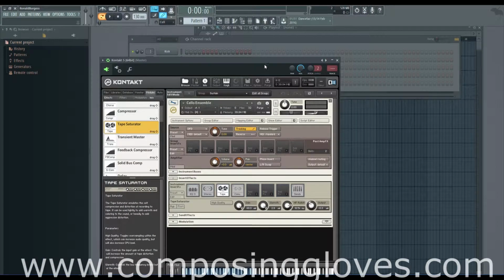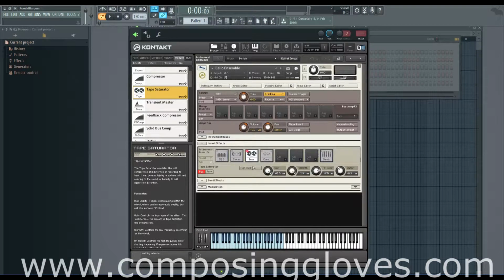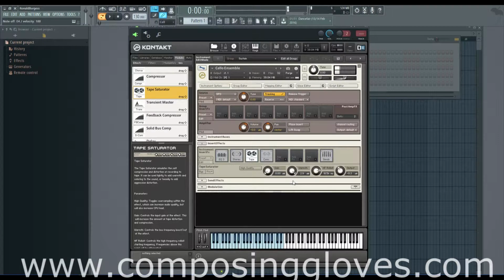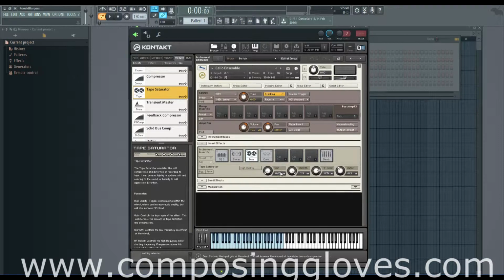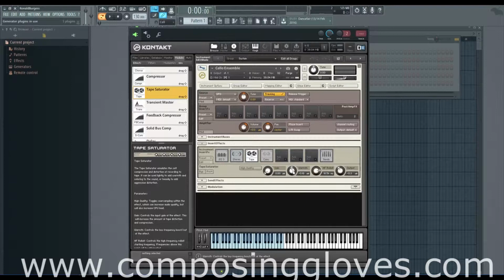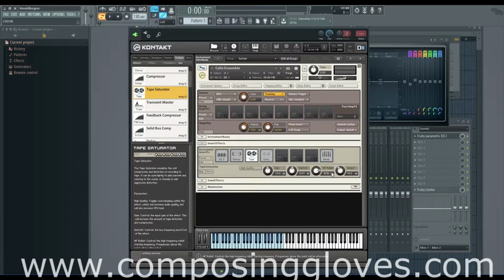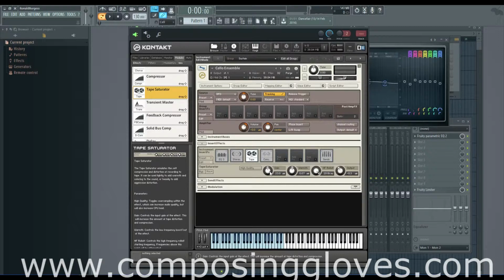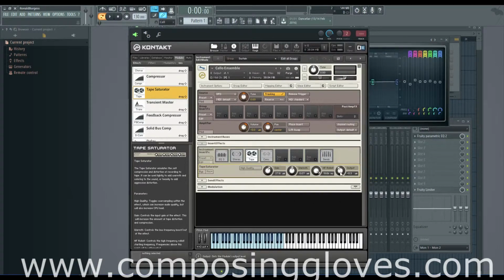Kontakt From The Ground Up 33 - Tape Saturator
What the Tape Saturator does in Kontakt.